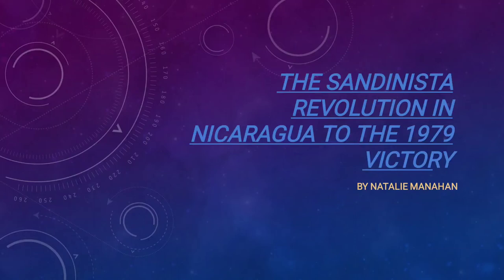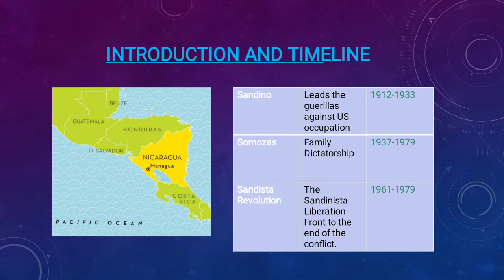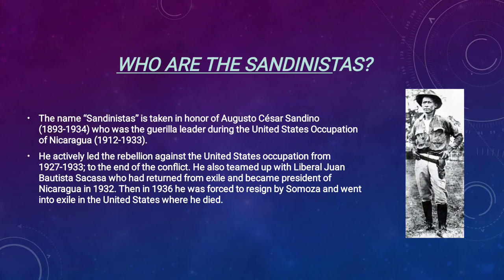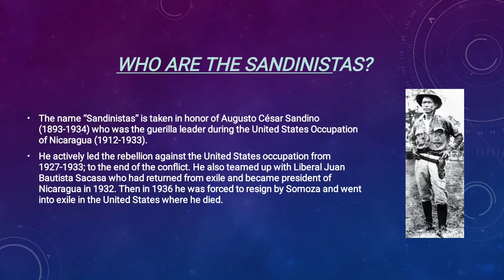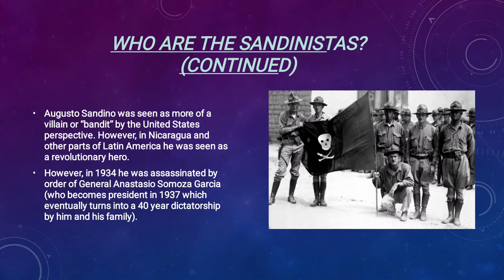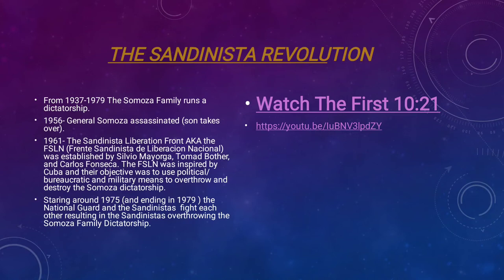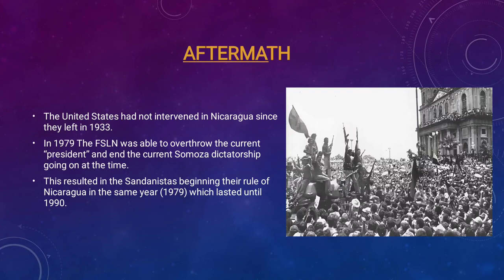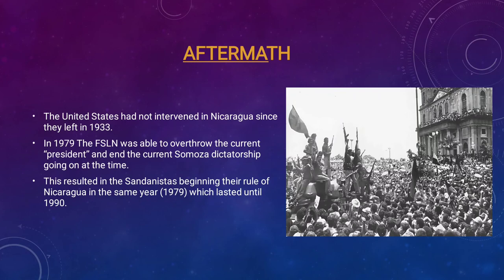The Sandinista Revolution in Nicaragua to the 1979 Victory-(Final)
This is the final fine tuned version of my presentation.
The FSLN overthrew Anastasio Somoza DeBayle in 1979, ending the Somoza dynasty, and established a revolutionary government in its place. Having seized power, the Sandinistas ruled Nicaragua from 1979 to 1990, first as part of a Junta of National Reconstruction.
1838—Nicaragua becomes fully independent.

1860—British cede control over the country's Caribbean coast to Nicaragua.

1893—General Jose Santos Zelaya, a Liberal, seizes power and establishes dictatorship.

1909—US troops help depose Zelaya.

1912-25—US establishes military bases.

1927-33—Guerrillas led by Augusto Cesar Sandino campaign against US military presence.

1934—Sandino assassinated on the orders of the National Guard commander, General Anastasio Somoza Garcia.